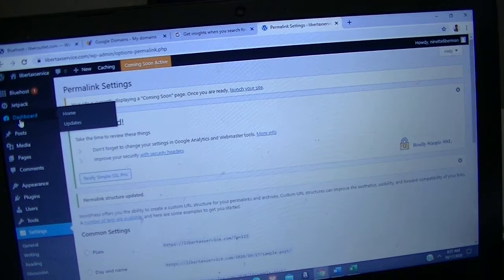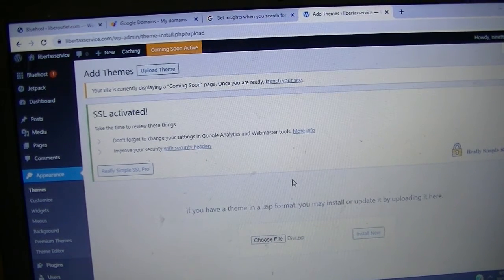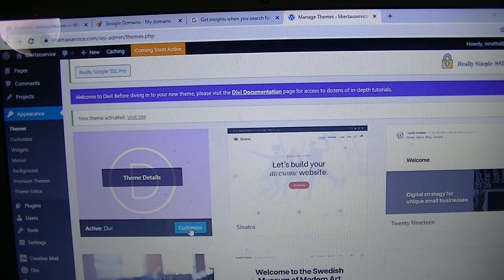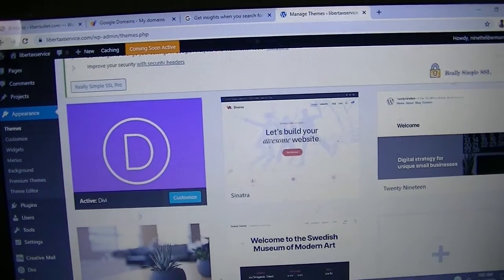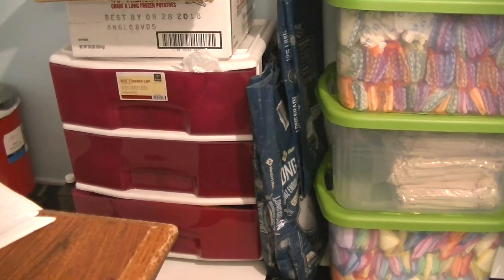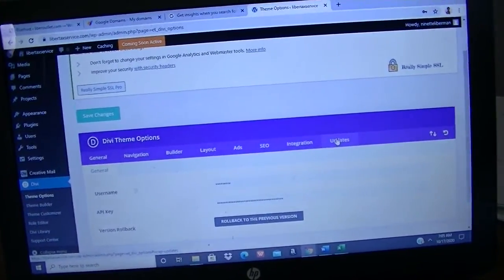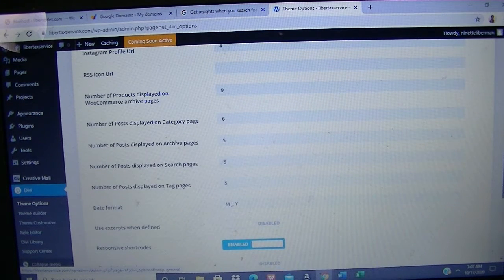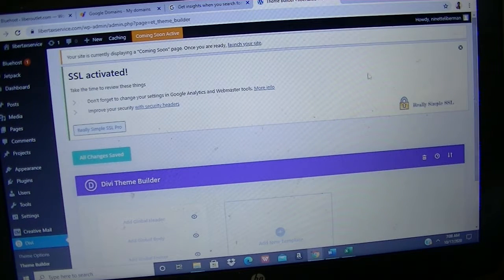How to Install DIVI Theme on WordPress – Part 8 - 9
Purchase your Divi Theme from elegant Themes
Download the Divi files and save them on your computer
How to Install Divi Theme on WordPress
1. Login to your WordPress website
2. Click on WordPress Dashboard on top in the left side bar
3. In the left side bar scroll down
4. Click on Appearance
5. Click on Themes
6. Click on “Upload” on top
7. Click on Upload Theme
8. Click on Choose file
9. Click on Divi.zip folder saved on your computer
10. Click open
11. Click on Install Now
12. Successful installed should show up once the upload is complete
13. Among all the Divi folders you would download to your computer only the folder Divi.zip would be uploaded successfully to your WordPress.
14. Click Activate

4. Change Temporary URL with WordPress - How to Create a WordPress Site for your Business – Part 4 – 9
5.  How to Purchase a Domain Name from Google - Create a WordPress Site for your Business - Part 5 – 9

Bluehost: We host our websites at Bluehost and link their service. They take the time over the phone to help solve website issues